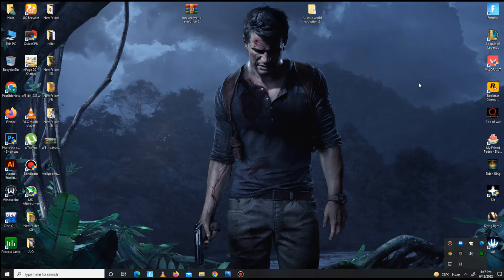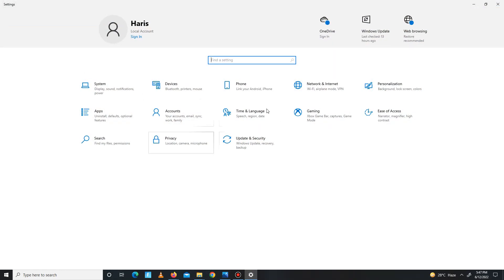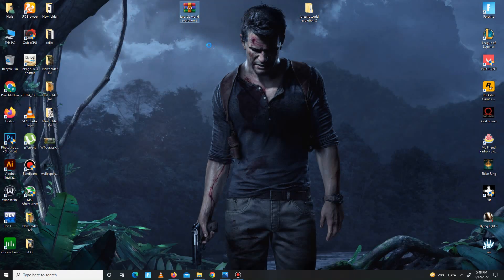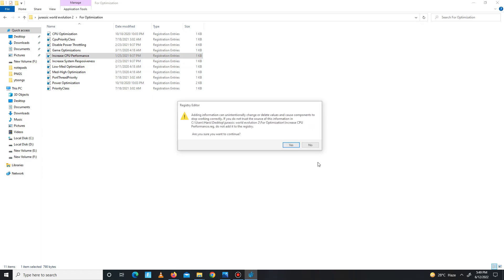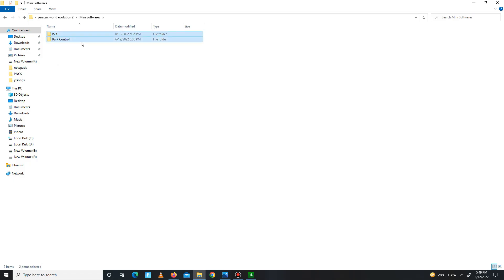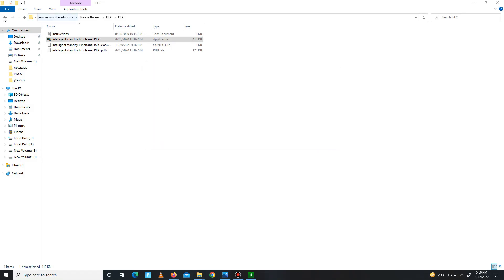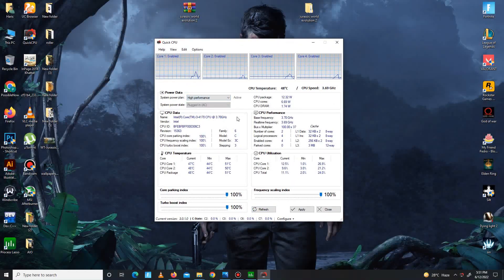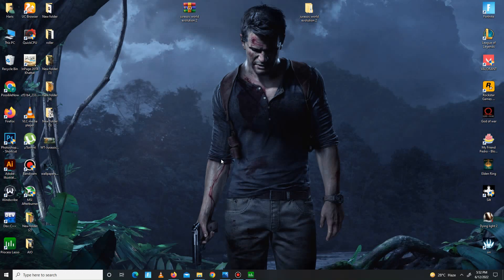Jurassic World Evolution 2 New Dlc Random Crashes Fix PC Optimization | Startup Crash+ Error